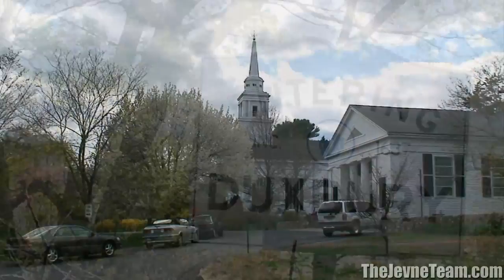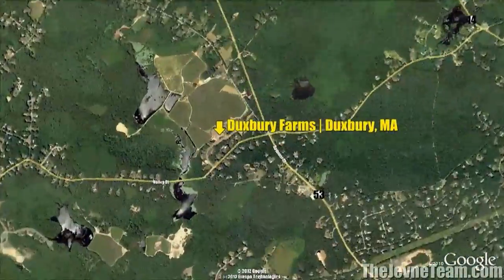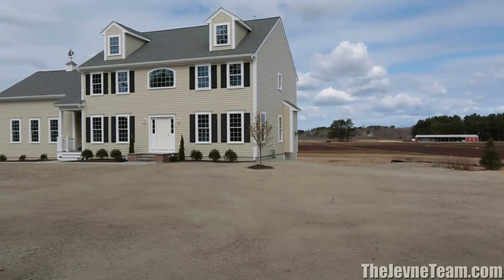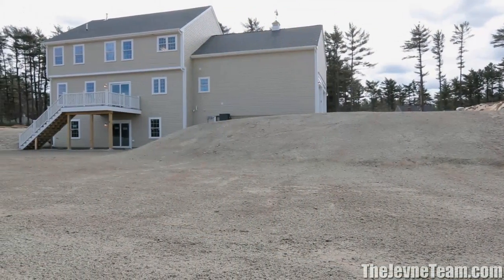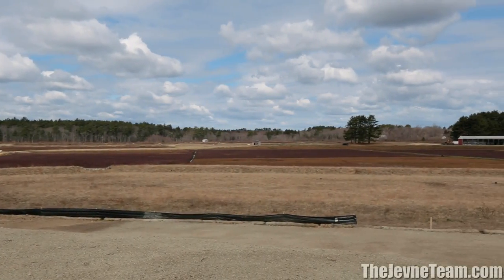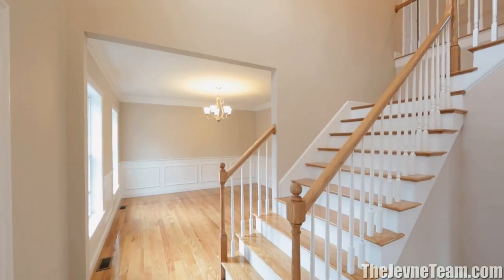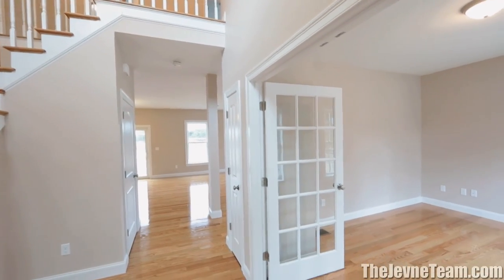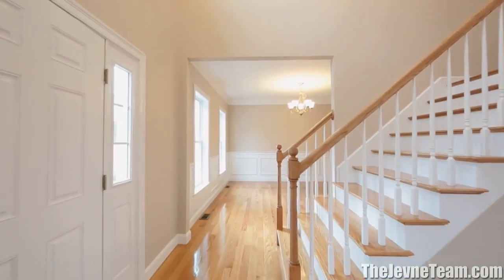Saw Mill Road | Duxbury, Massachusetts real estate & homes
- Duxbury, Massachusetts is one of the South Shore's most desirable towns. Located approximately 35 miles south of
Boston, the town was a center of shipbuilding until the mid-nineteenth century. Its coastal
location continues to play a central role in the community, with picturesque harbors and
pristine beaches, widely regarded as some of the nicest on the South Shore. The town's top
rated school system and exceptional services make this an ideal community to call home.

Duxbury Farms, a neighborhood of 20 Colonial style homes, is in close proximity to these
outstanding amenities and convenient to highway access. Beautifully sited, the neighborhood
overlooks expansive cranberry bogs that offer scenic views throughout the changing seasons.

Boasting high quality amenities at an affordable price, these homes are an outstanding value.
Luxurious appointments include:

Gleaming hardwood floors.

Spacious kitchen design with a center island, granite counters, and stainless steel appliances.
A gas fireplace with lovely wood mantle
Enviable master bedroom suite with oversized walk in closets and bath with custom tile
shower and jetted soaking tub

Constructed by an experienced and dedicated team, VPE Communities has over 60 years of
combined experience developing dream homes and communities throughout Massachusetts
and New Hampshire. They pride themselves in crafting quality homes, from the planning phase
to completion.